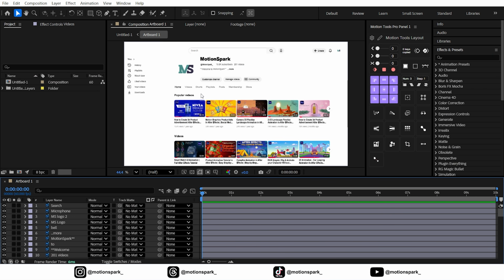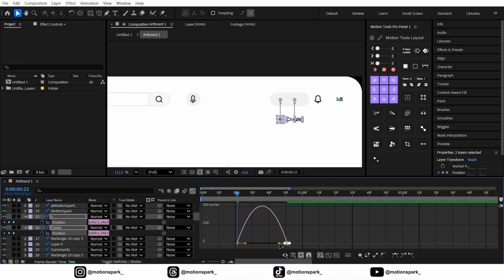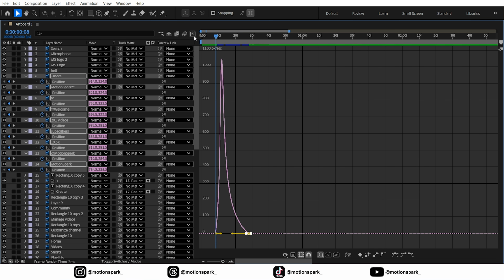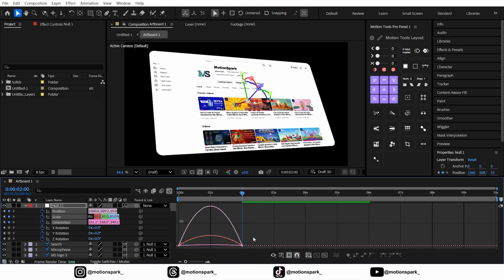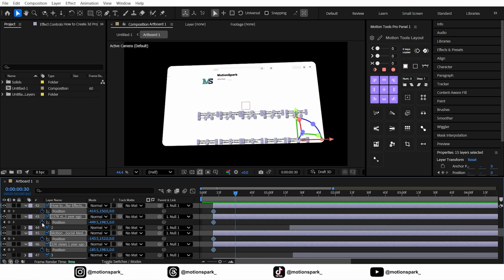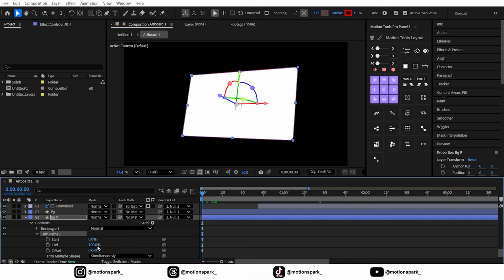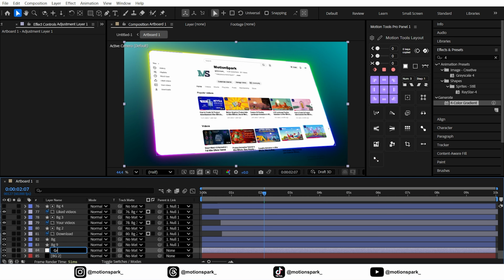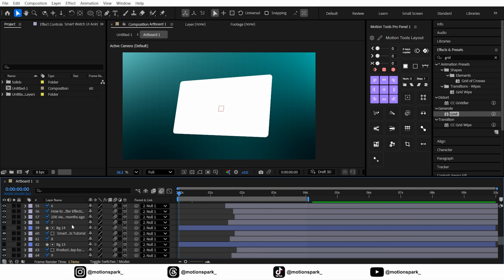3D Floating UI Animation in After Effects | After Effects Step-by-Step Full Tutorial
Hello everyone, welcome to the MotionSpark channel. Today we are going to create this floating YouTube interface animation in After Effects. This after effects tutorial will guide you through the process, perfect for those interested in motion graphics and after effects animation. It's a great way for after effects for beginners to learn about creating dynamic ui animation.

Download the Photoshop (PSD) project file to follow along and see how I organized the layers for 3D animation

📷Follow:   / motionspark.  .